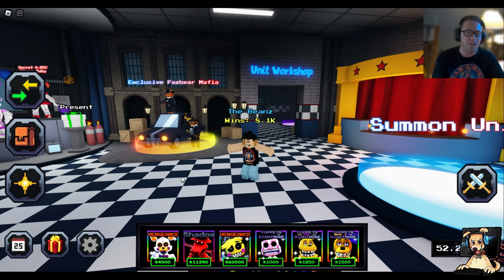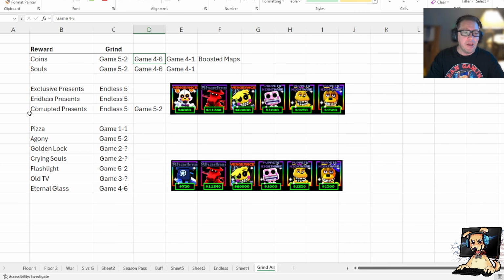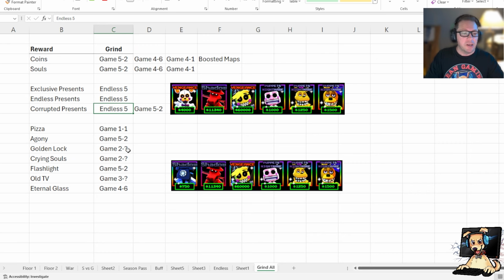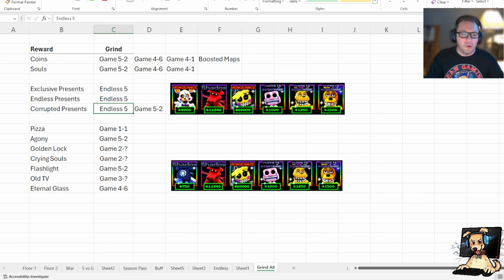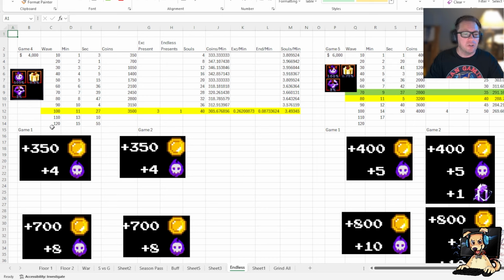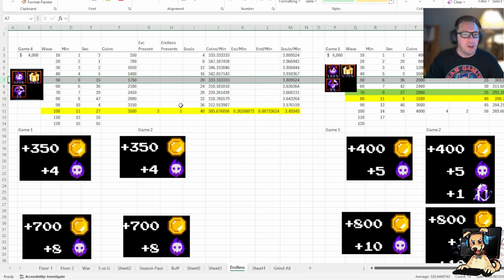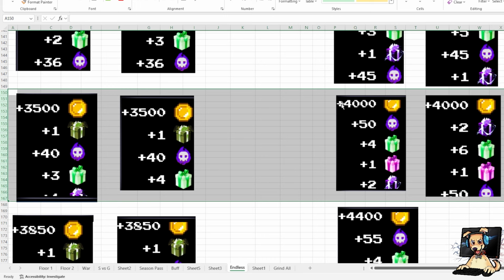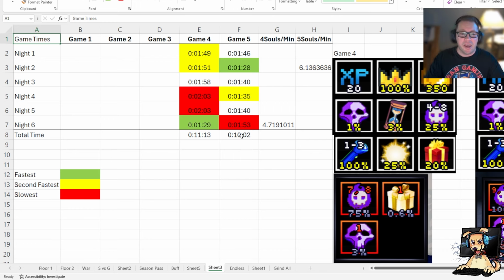HOW TO PROPERLY GRIND FNTD (FNTD)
Let's use the BeanGaming Spreadsheet of Hope to drill down the numbers!

0:00 Intro
0:46 Spreadsheet of Hope
5:50 Endless Stats
10:14 Games 4-5 Times
11:23 Finish Up